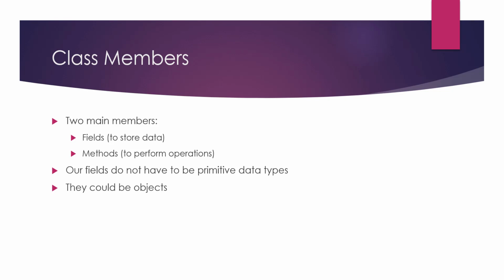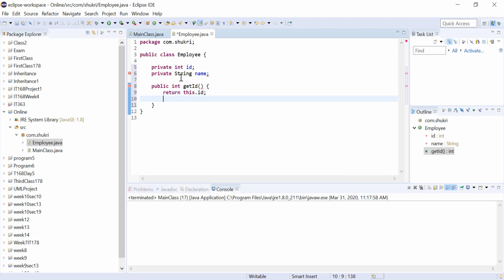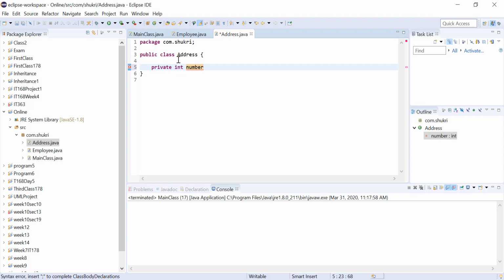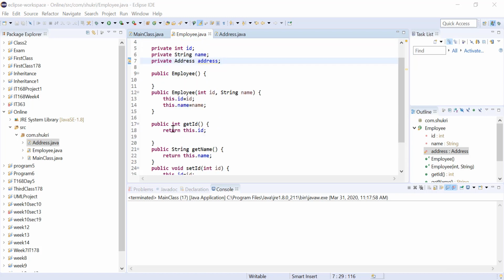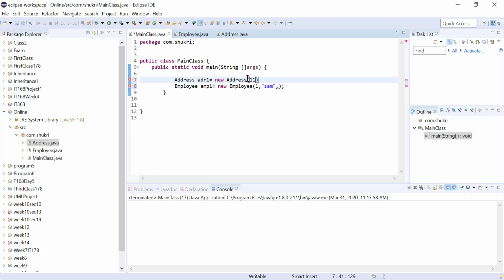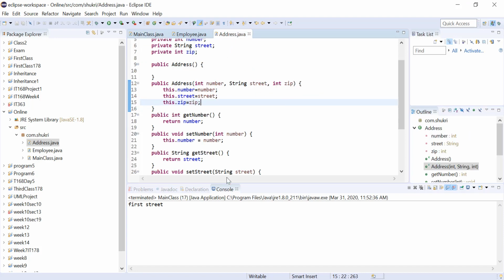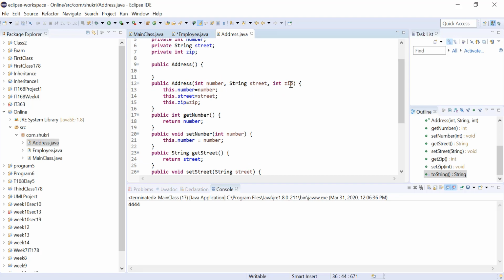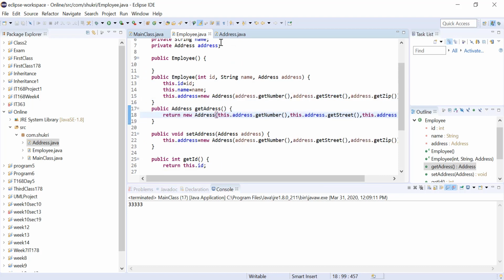Java Aggregation | Has-a relationship | Object Oriented Programming Tutorial With Examples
In this video we will look at aggregation in Java.
Topics covered:
1. Review of class members.
2. What aggregation means
3. Has a relationship
4. UML representation of aggregation.
5. Examples in eclipse
6. Maintaining encapsulation